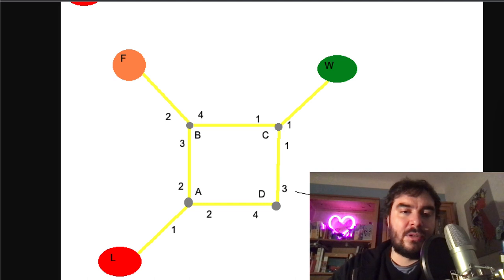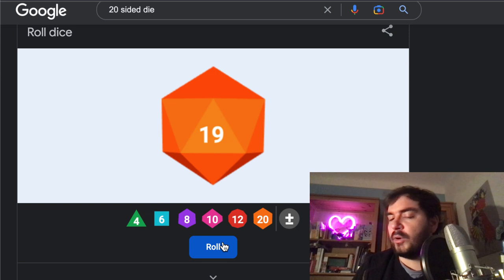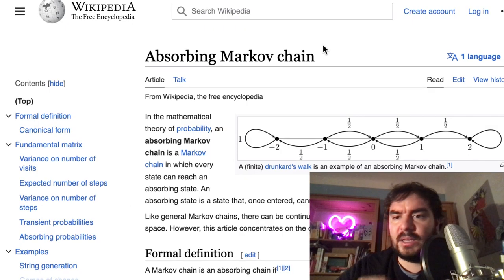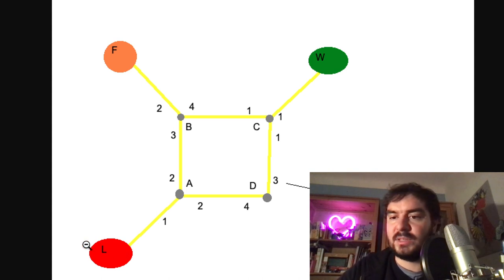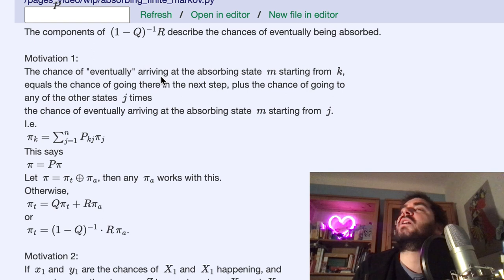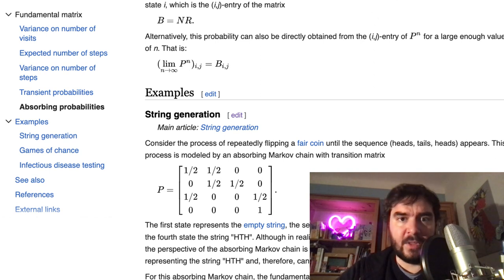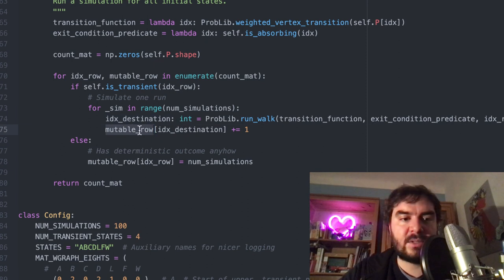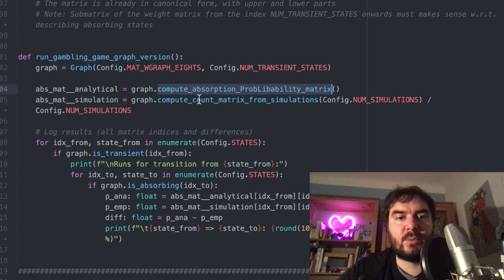Absorption probabilities in finite Markov chains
How's life?